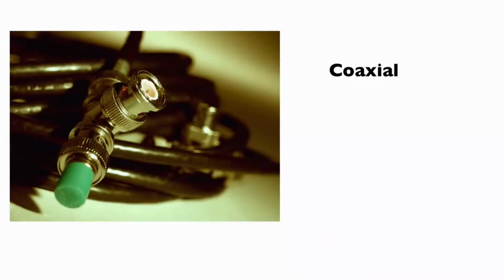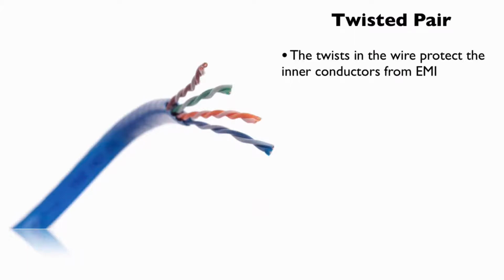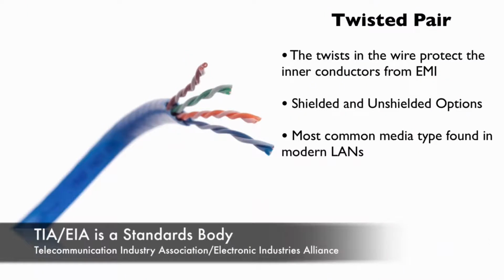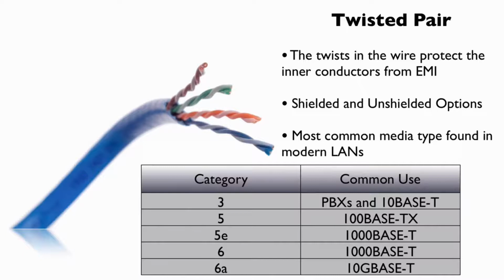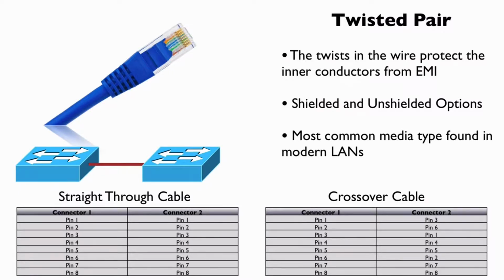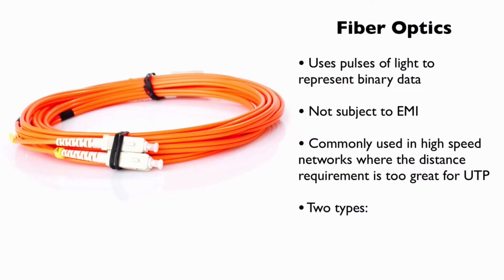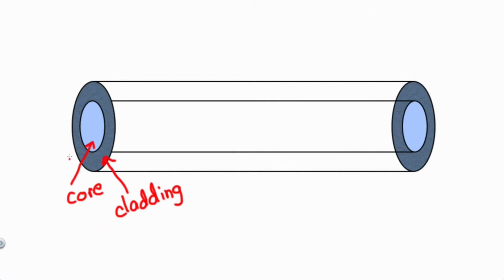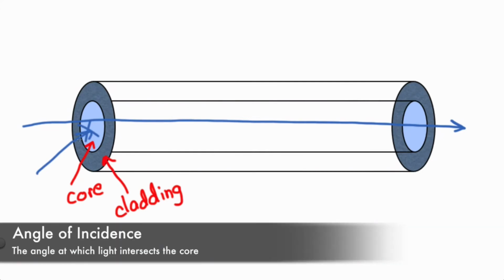3. Network Media : Coaxial Cable, Twisted Pair, Fiber Optics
In this video you can learn about different types of network media like coaxial cable,twister pair cable and fiber optics cable and how they are interconnect in a ethernet network.